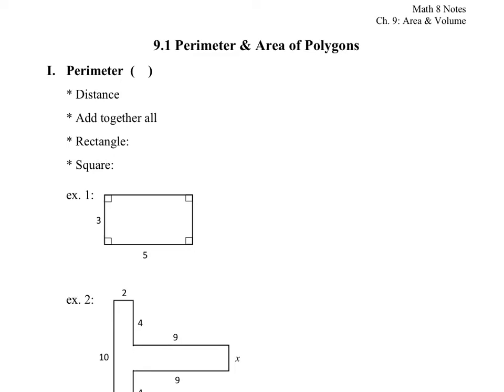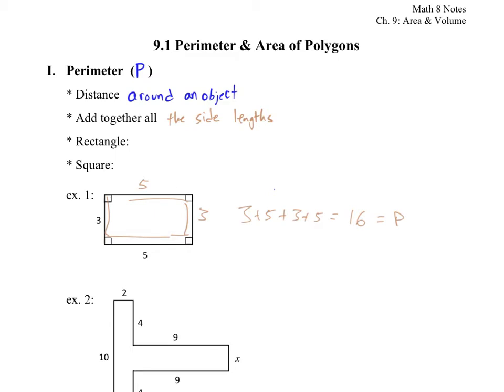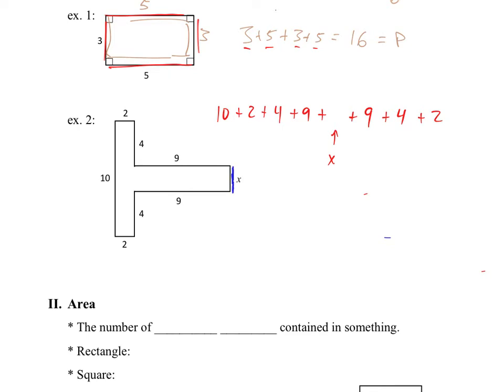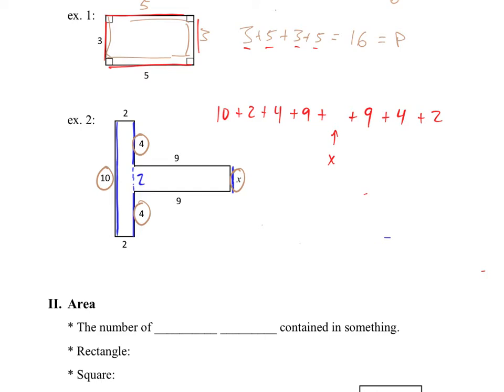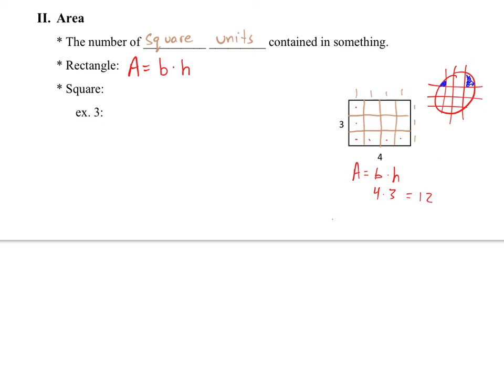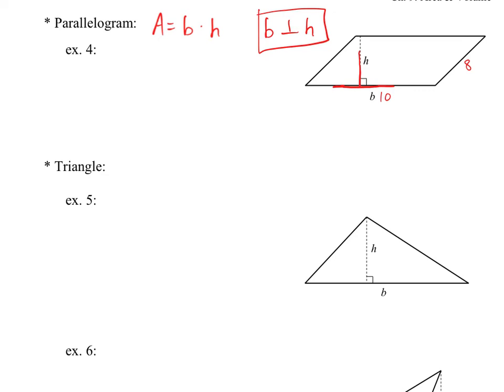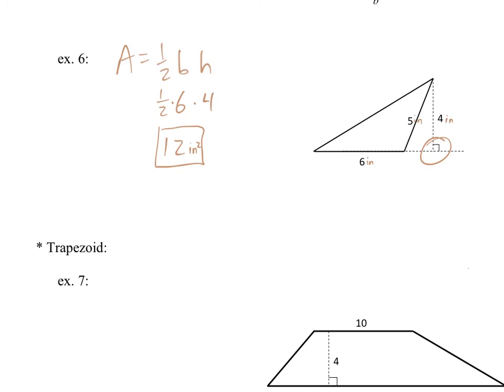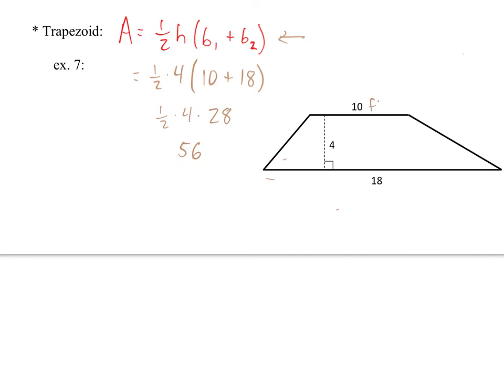Pre-Algebra: 9.1 Perimeter & Area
The video explains what perimeter and area are.  A bunch of different equations for area for different polygons are given and several examples are worked through as well.  I did take the time to explain how many of the equations for area work (were "come up with").  Seeing how they work logically makes it a ton easier to remember them.